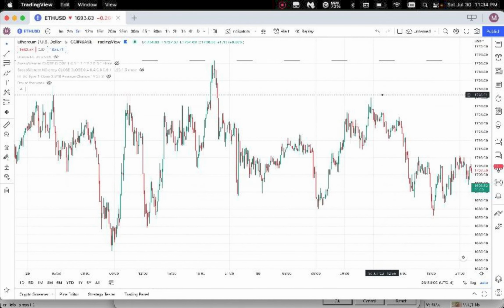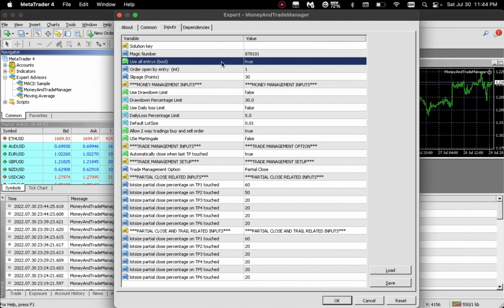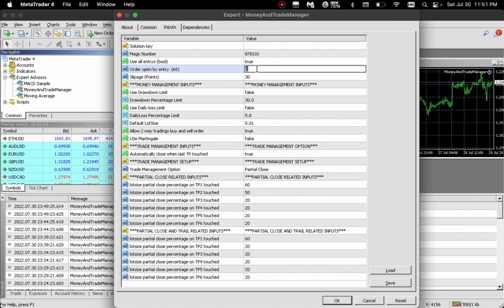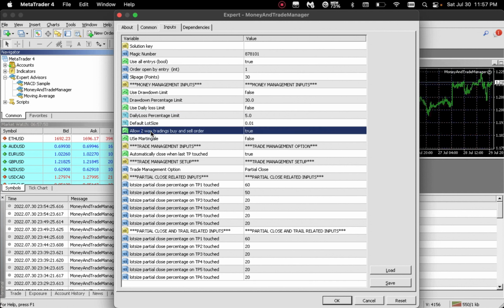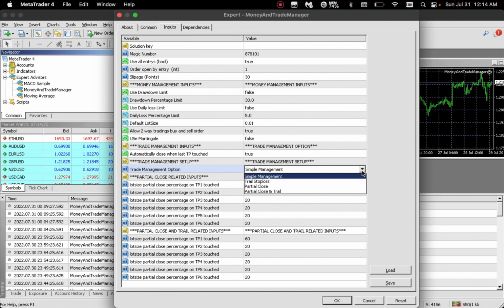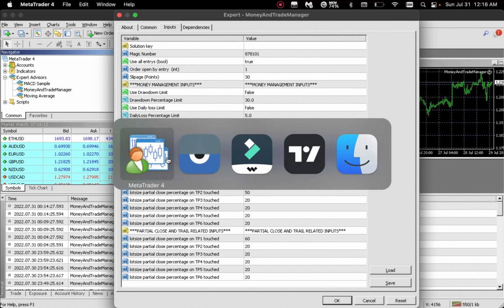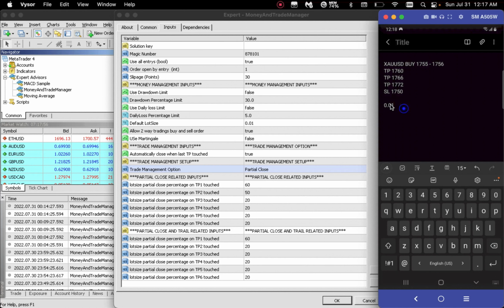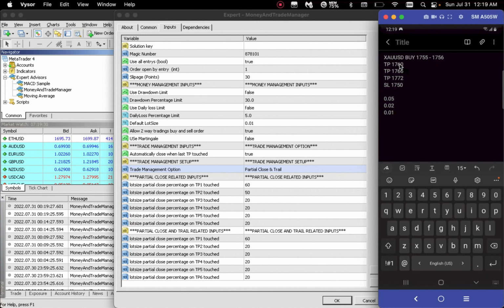Money && Trade Manager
Resume on the Trade && Money Manager